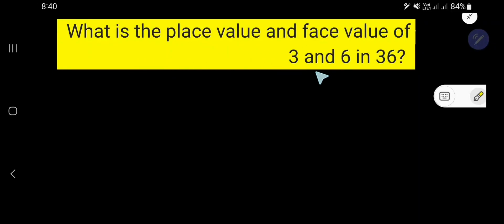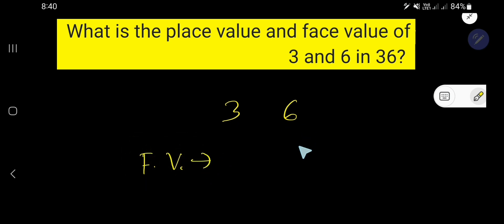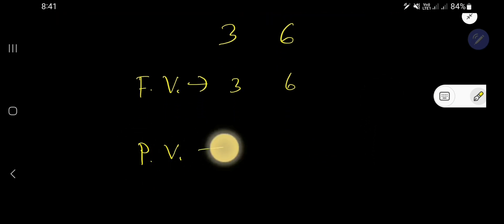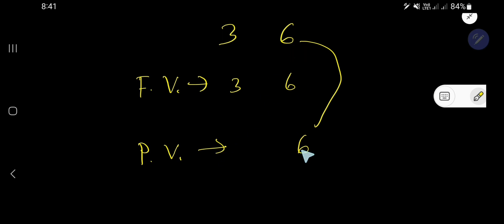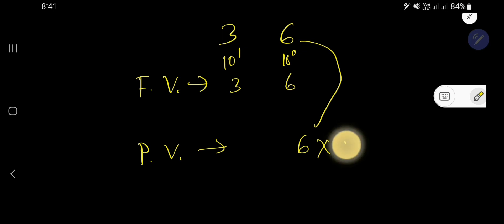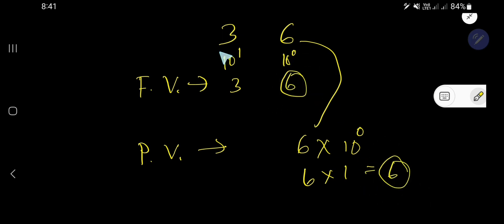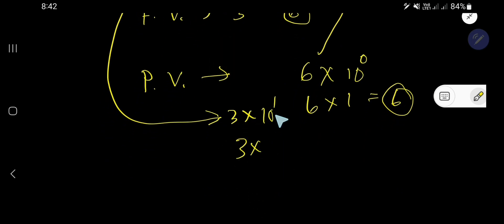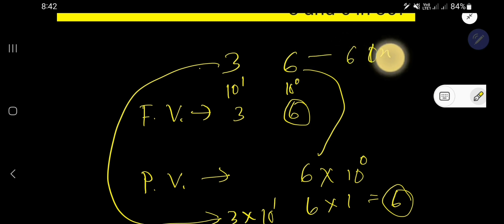What is the place value and face value of 3 and 6 in 36?